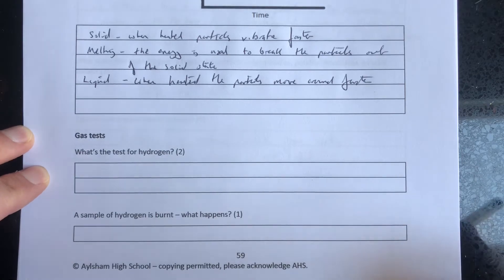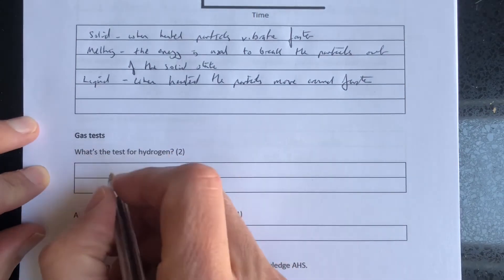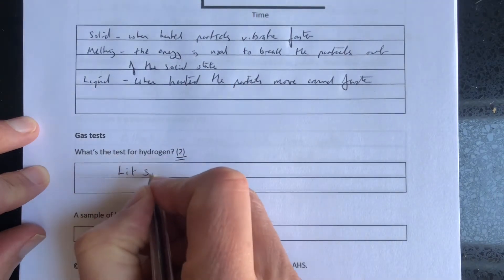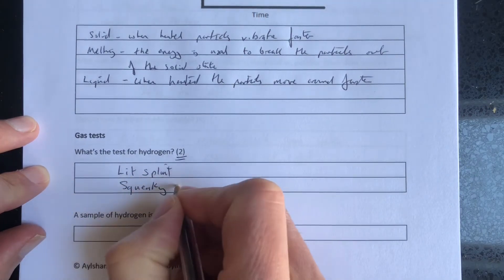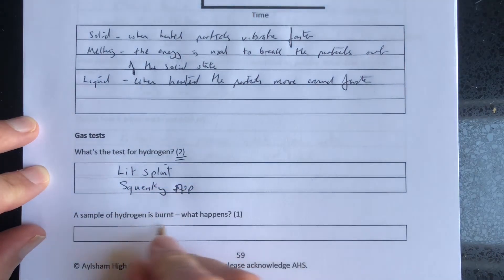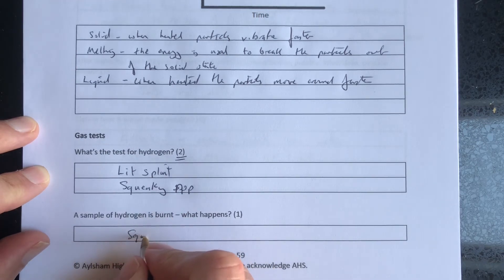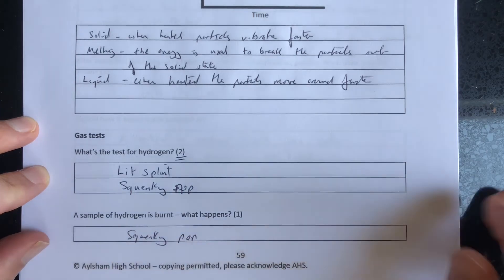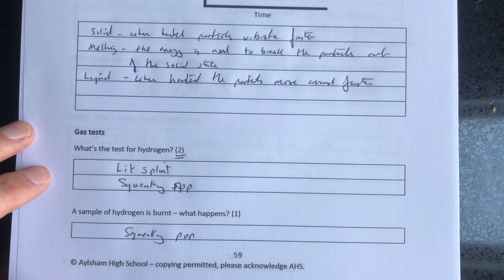Revision chemistry gas test hydrogen